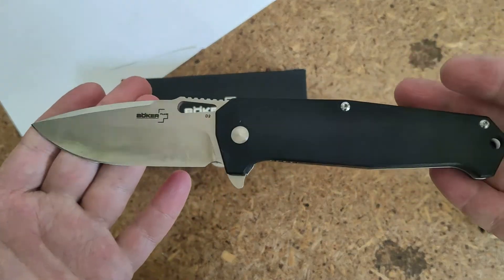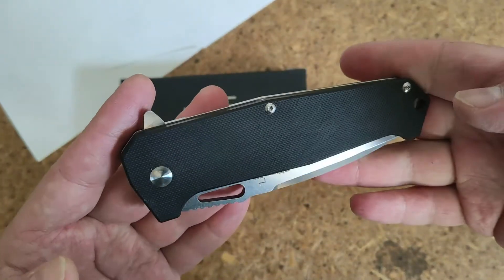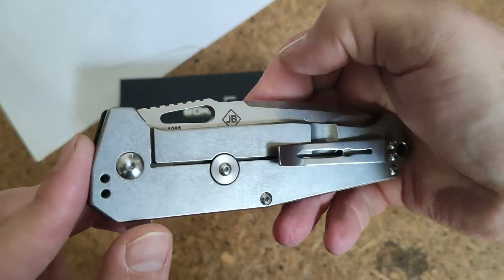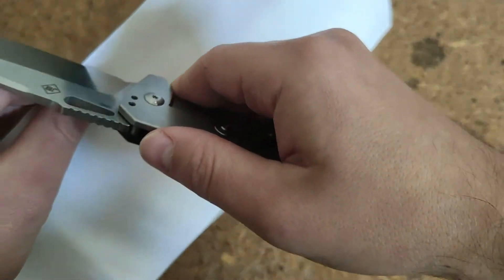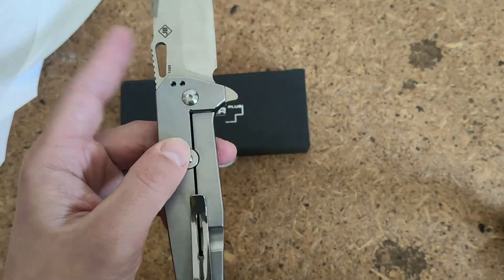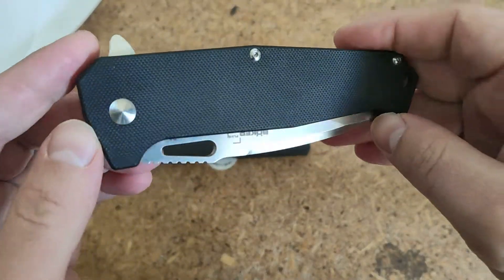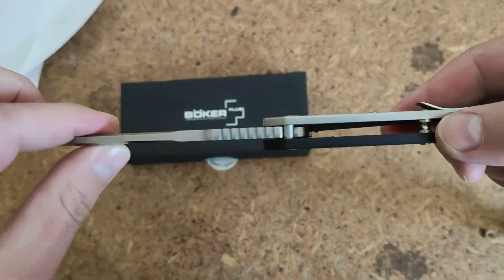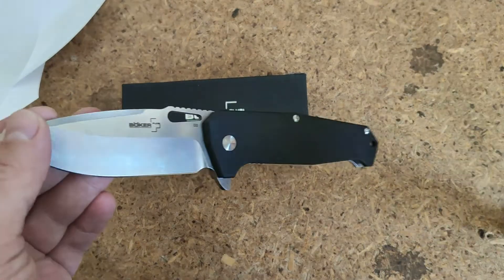Review BOKER Hitman G-10 - tactical EDC knife